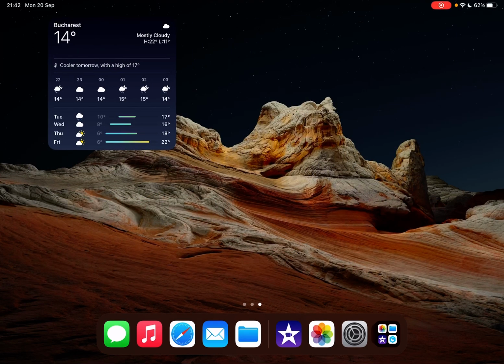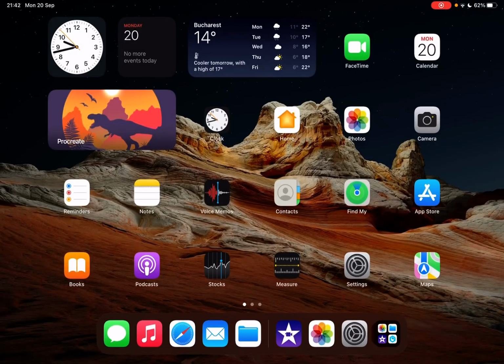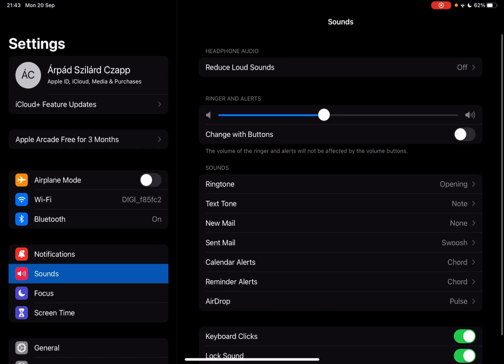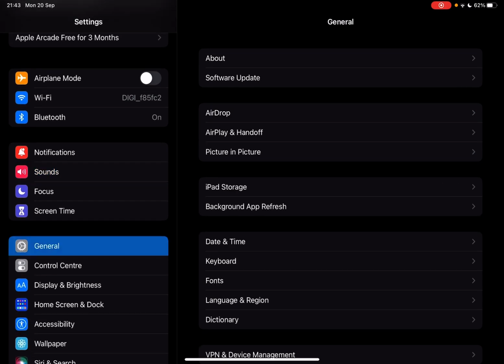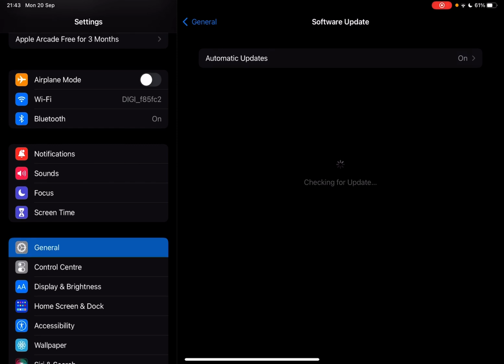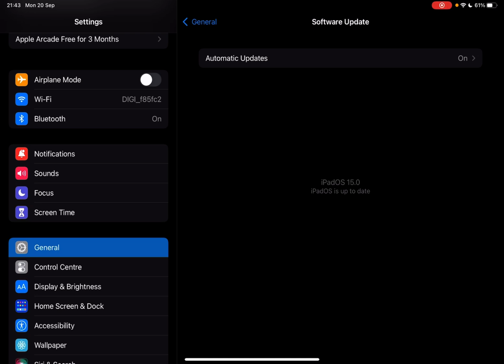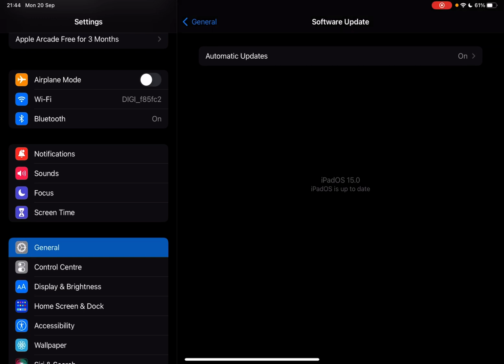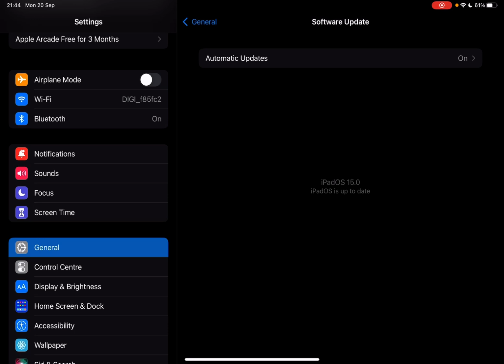How to install iPad OS 15 on iPad or iPad? - iPad Tips